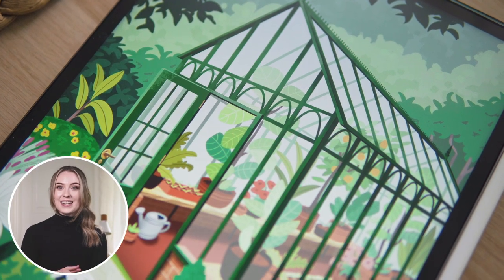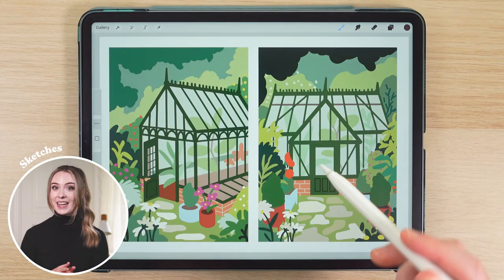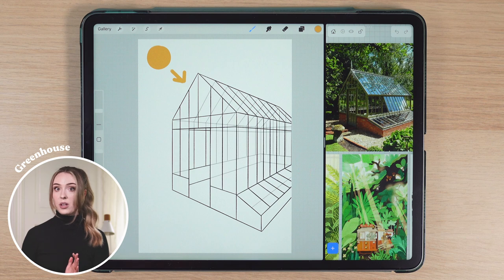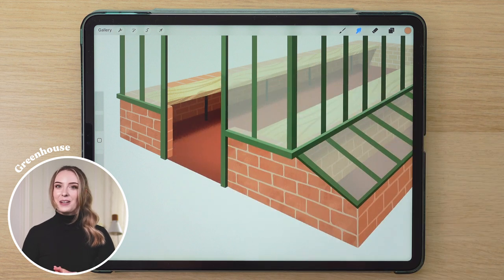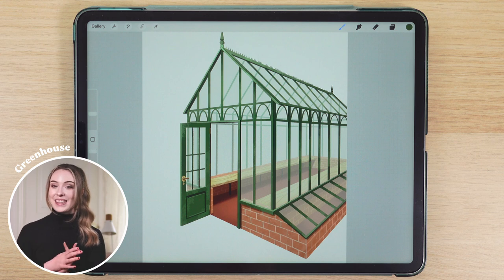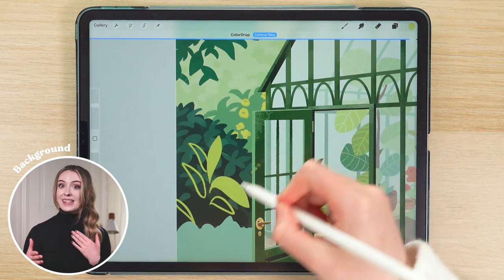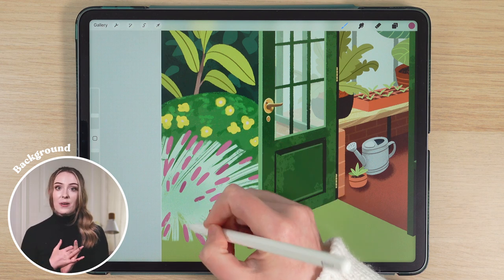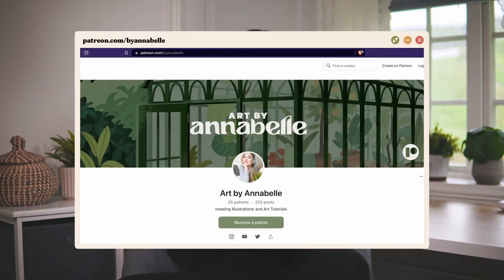How to Draw a Greenhouse in Procreate 🌱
Hello friends! Today we'll be going through my full process for painting a Greenhouse on the iPad! 🌱